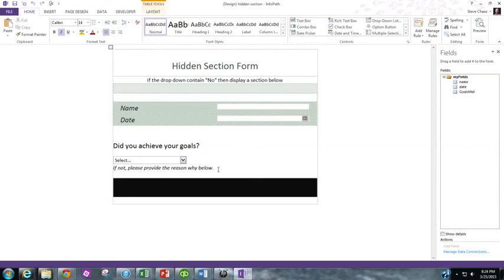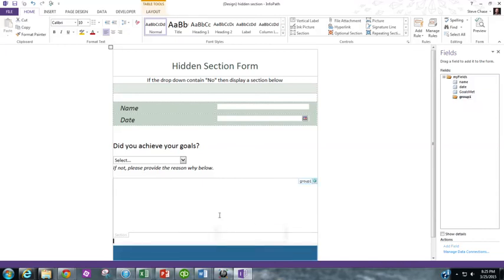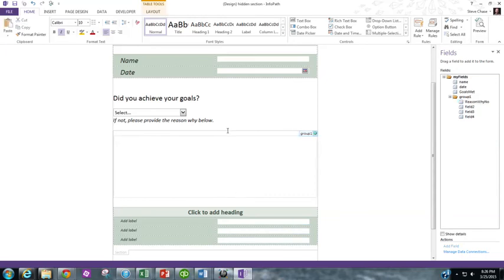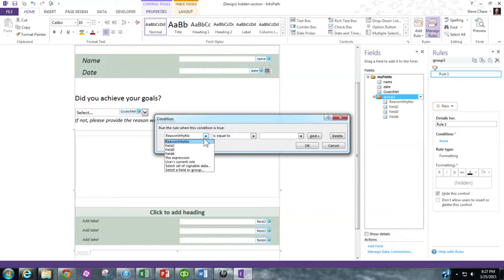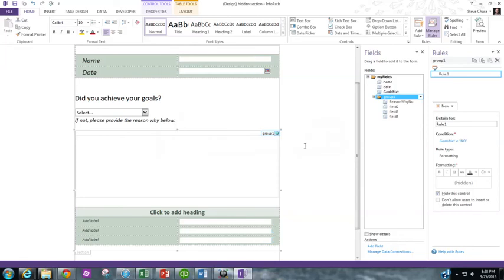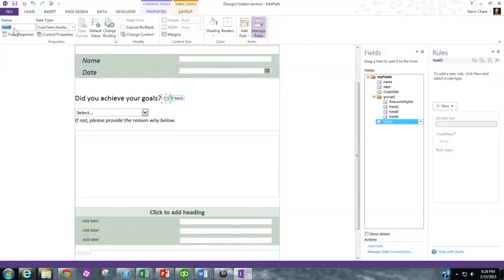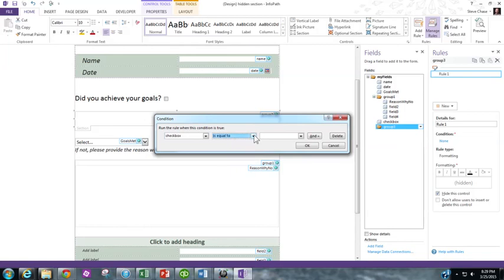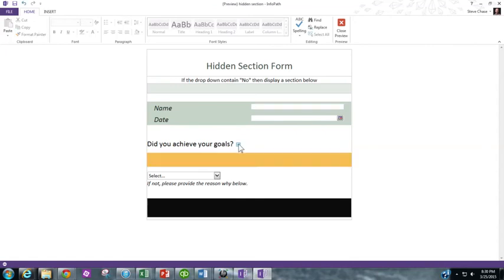Hidden Section in InfoPath Forms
Hide sections in InfoPath forms if you check a box or choose a value from a drop down.